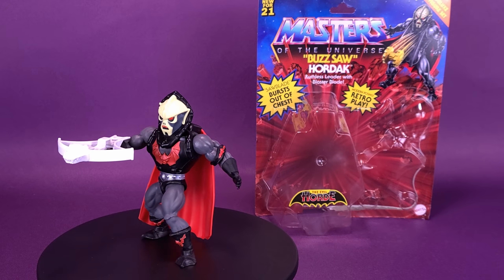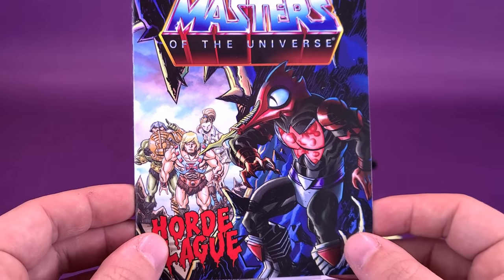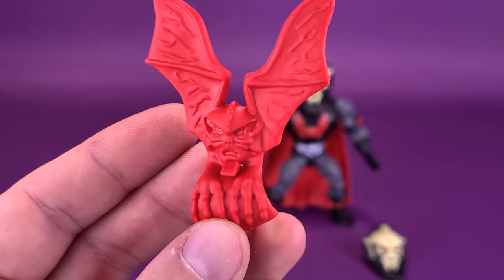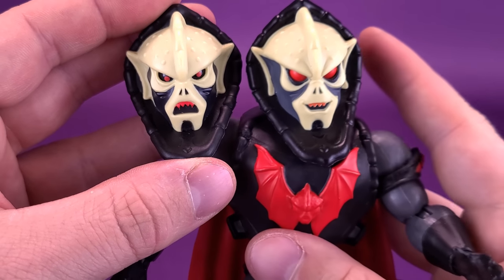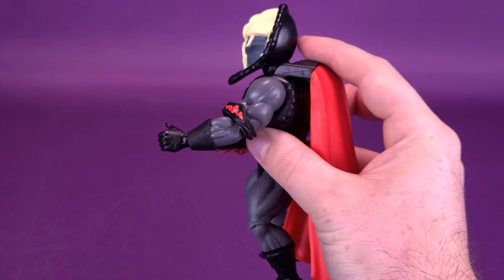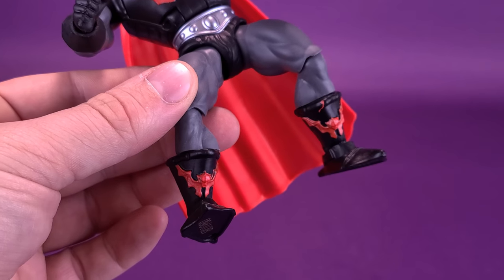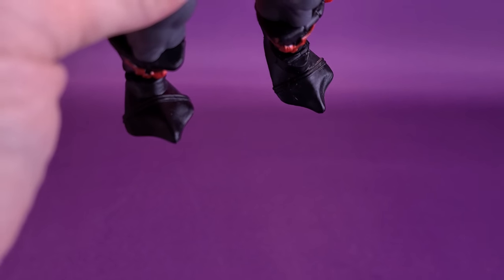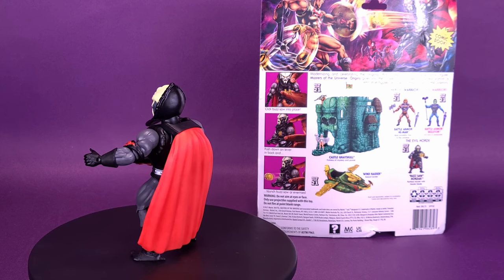Mattel Masters of the Universe Origins Buzzsaw Hordak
6975 Meadowvale Town Centre Circle
Suite #196
Mississauga, Ontario Canada
L5N 2V7